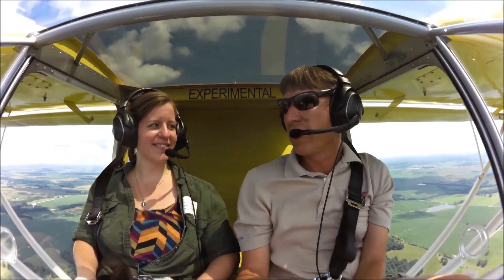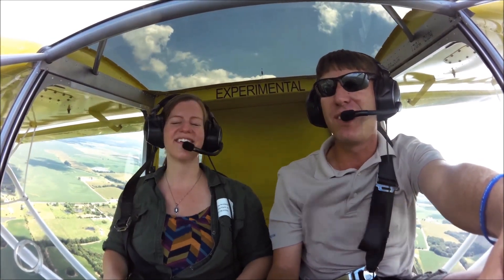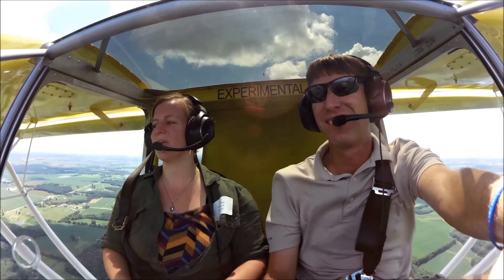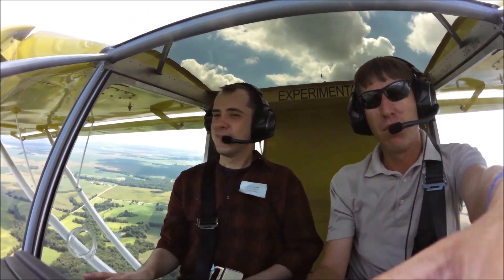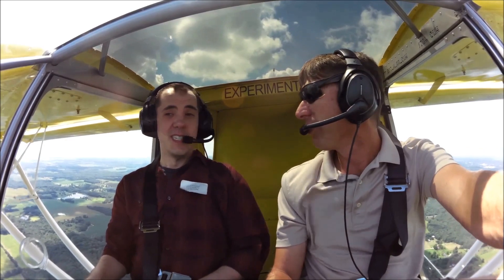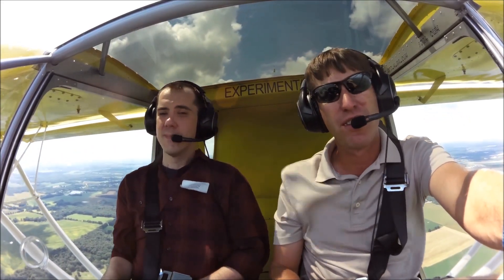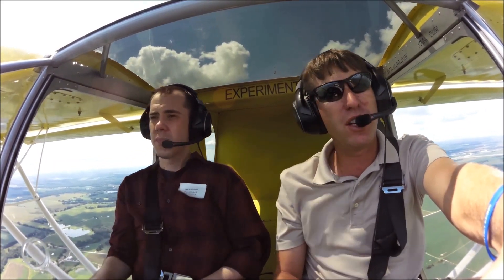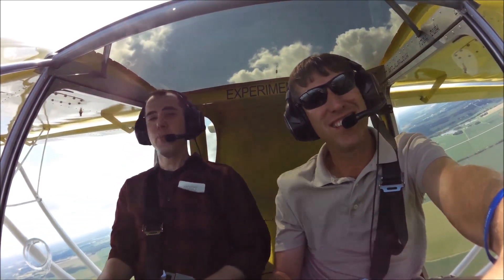Zenith Aircraft: Builder Workshops (Rudder starter kit)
Demo flight at the Zenith Aircraft factory: A big part of the hands-on Zenith factory workshop experience is the flight!
Here, Roger takes Cara and Mark flying in the STOL CH 750 light-sport utility kit airplane.